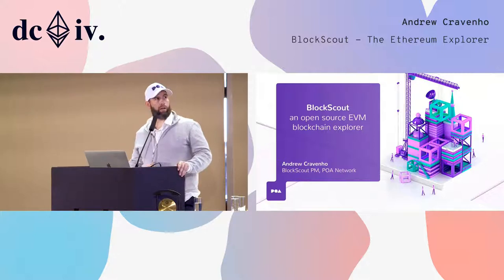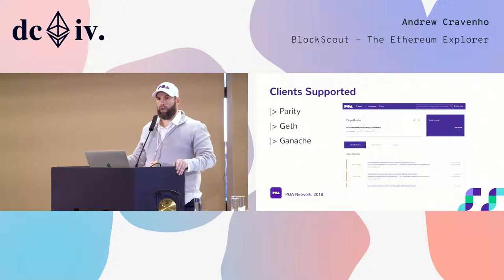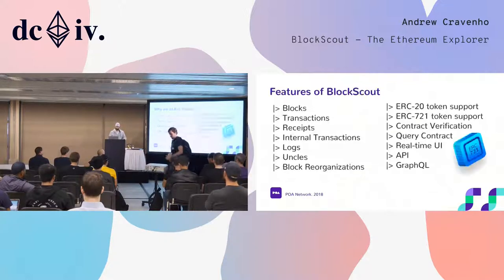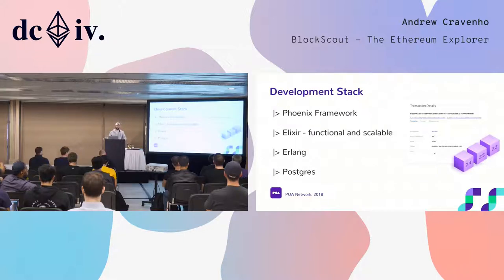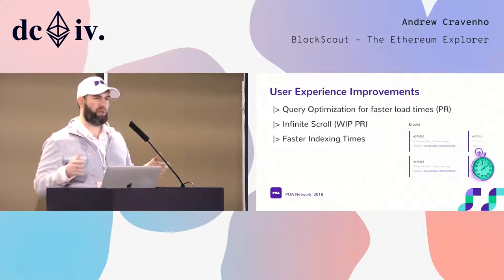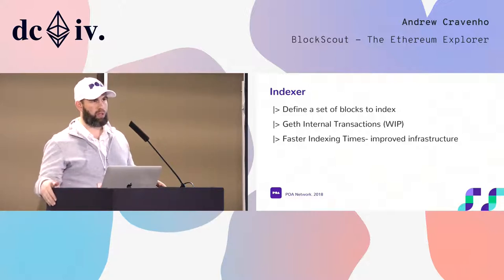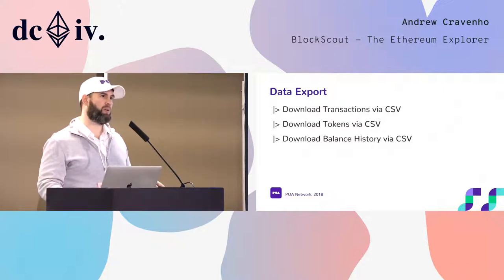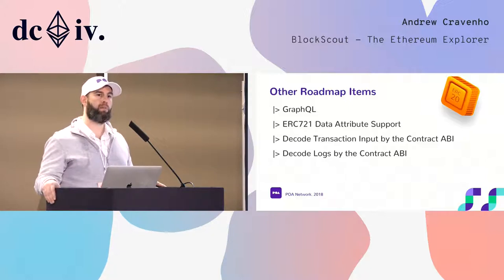BlockScout - The Ethereum Explorer by Andrew Cravenho (Devcon4)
Etherscan is a block explorer used and loved by many of us. One of the core features of Ethereum is the ability to verify, view, and interact with smart contracts through Etherscan. The problem is that this functionality is mostly closed source and end users have to trust a single entity that this information is valid.With the help of EthPrize and the Ethereum Foundation, POA Network has been building an Open Source EVM block explorer to solve this issue. Our v1 release will take place very and soon and we would love the opportunity to show developers and the Ethereum community that there is another option other than Etherscan. Along with the standard blocks, transactions, internal transactions, tokens, and logs, our v1 release will include contract verification, contract read and write functionality, and exportable smart contracts for further verification from developers. Our plan is to support Ethereum, Kovan, Rinkeby, Ropsten, POA Network, and Sokol testnet in our first release. We've had the great opportunity to work with many developers in the space to build an open and accessible block explorer for the Ethereum community. Here is more info on the project:

Speaker(s): Andrew Cravenho
Skill level: Intermediate
Track: Developer Infrastructure